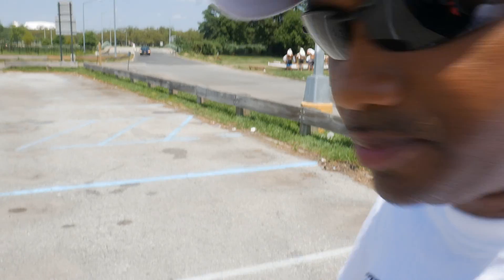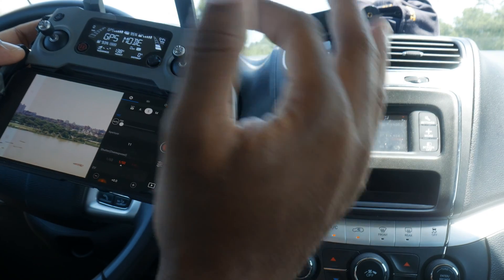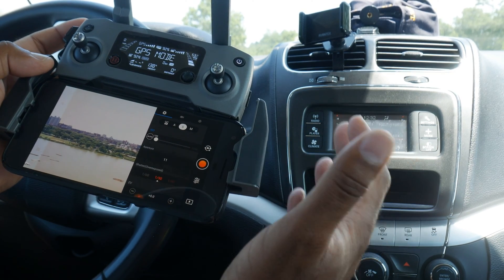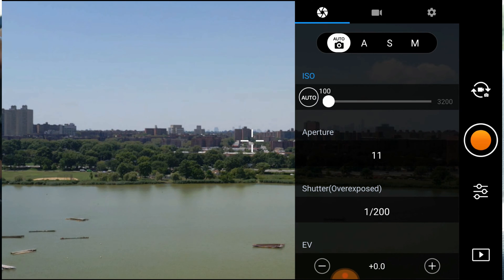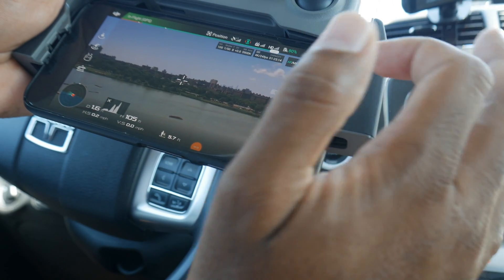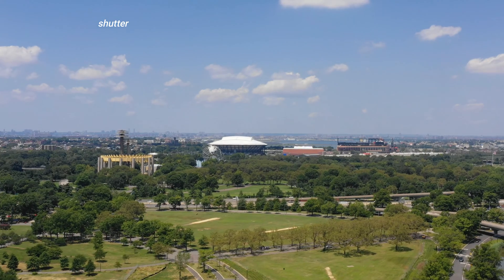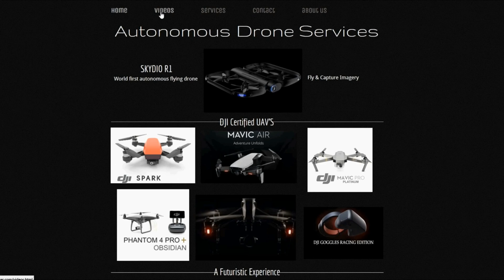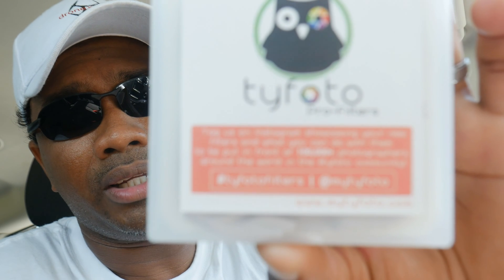Shutter Priority with tyfoto Pro-filters on DJI Mavic 2 Pro Drone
How to use Shutter Priority Mode on Drones with tyfoto ND Pro-Filters.
Detail explanation, example footage and more.
Drone: DJI Mavic 2 Pro
Settings: 4K 24fps 1/50 shutter speed  wb: sunny

About droneXfactor:
Entertainer & Drones Enthusiast, Entrepreneur, Tech Guy & Dad!